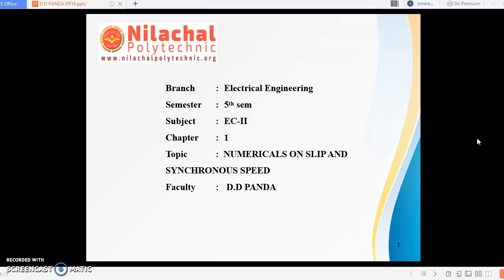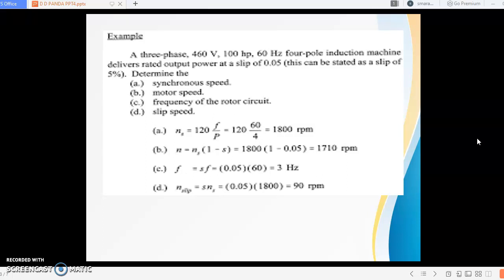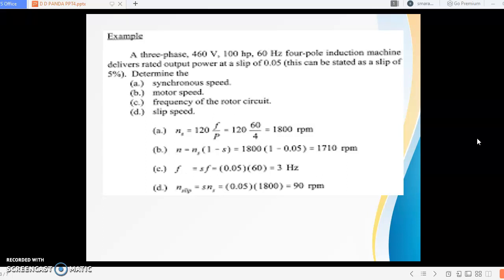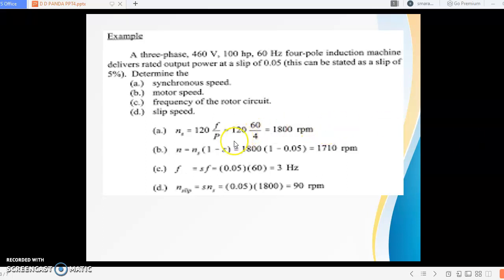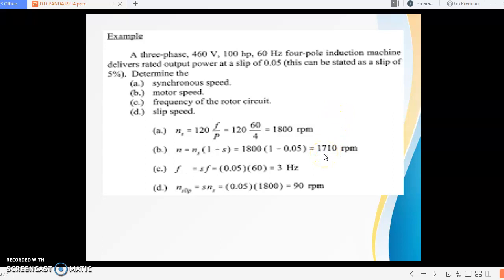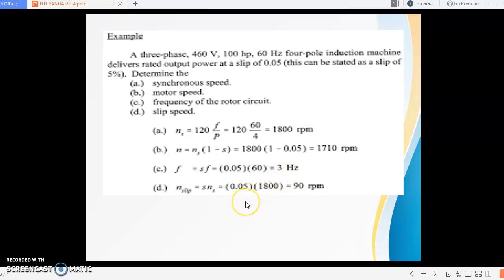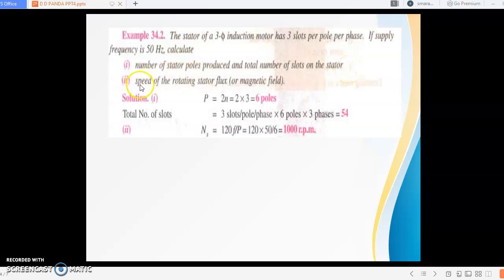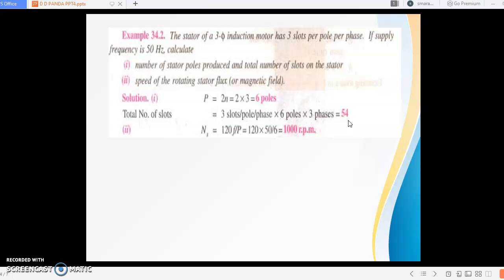5TH SEMESTER ENERGY CONVERSION-II THREE PHASE INDUCTION MOTOR PART-6